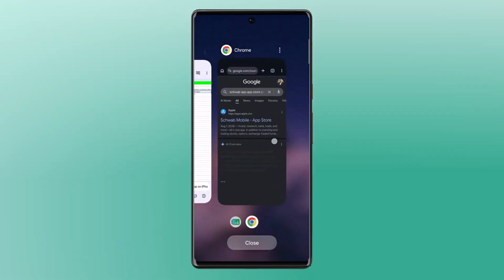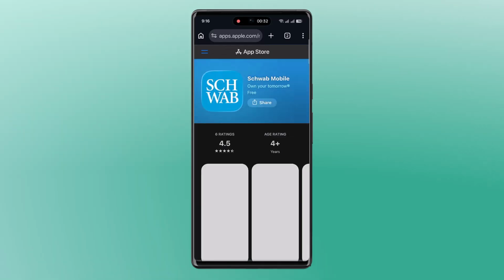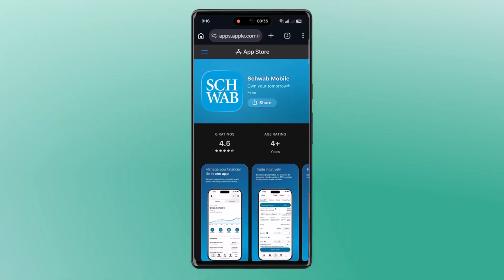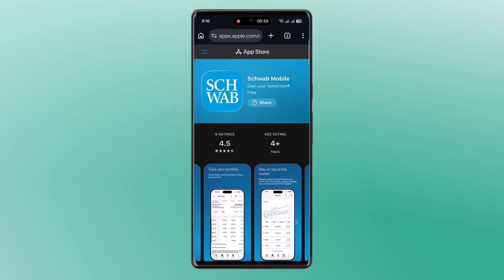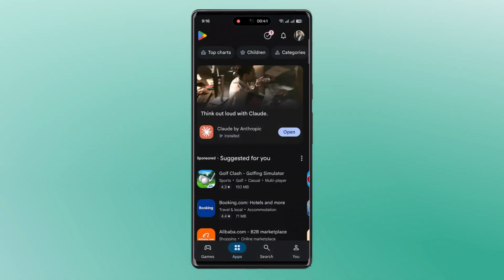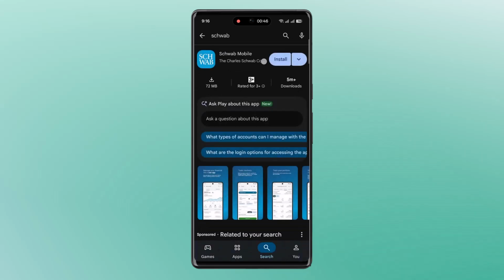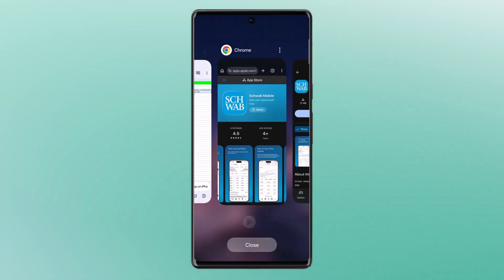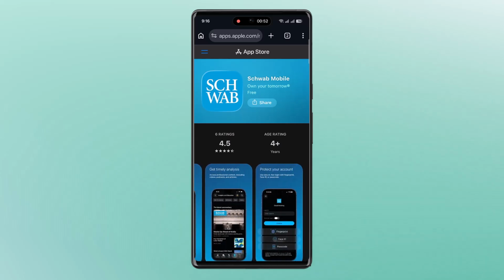How to Download Schwab App on iPhone 2026? Charles Schwab App Download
Discover how to download the Charles Schwab app on your iPhone in 2026 with our step-by-step guide. This tutorial will walk you through the Charles Schwab app download process, ensuring you can access your financial data on the go. Learn how to get the app installed and ready to use, making your financial management easier than ever. Whether you're new to using the Schwab app or a returning user, this guide provides all the details you need. Don't miss out on simplifying your investment tracking—start downloading today!